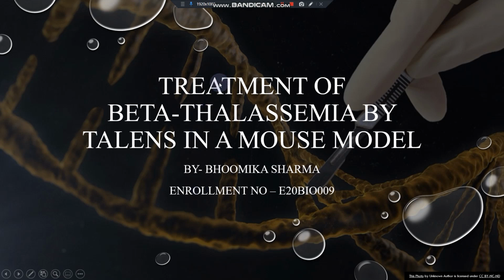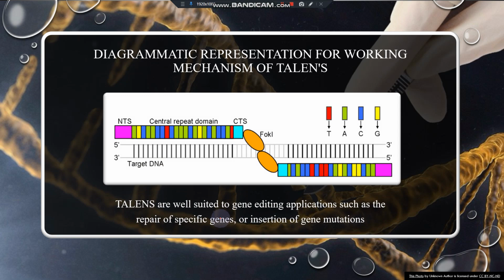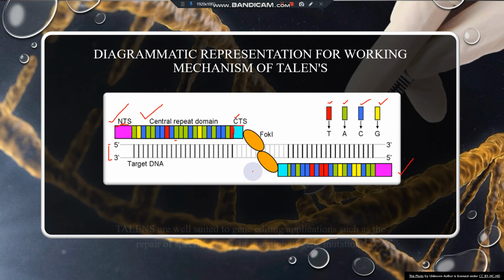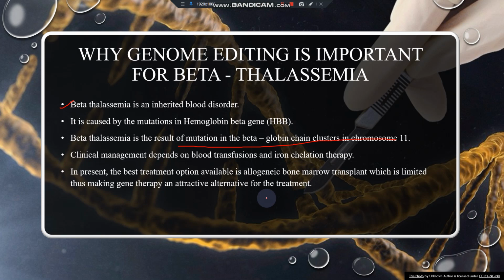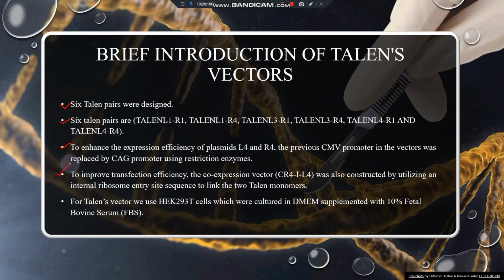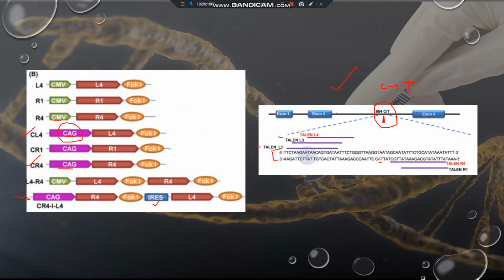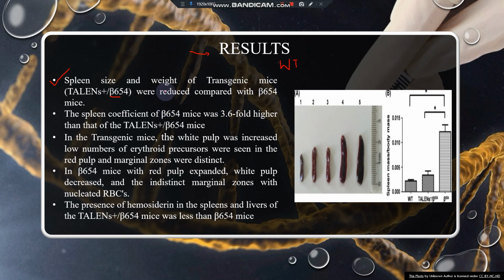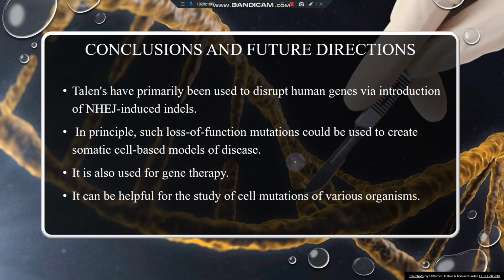PRESENTATION ON GENE EDITING TOOL TALENs